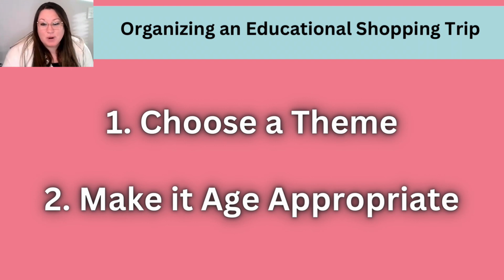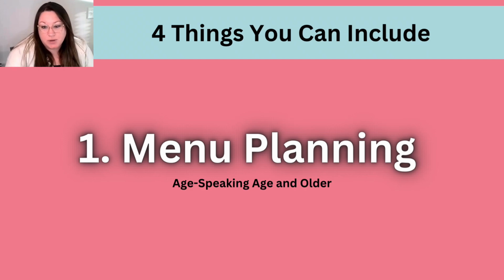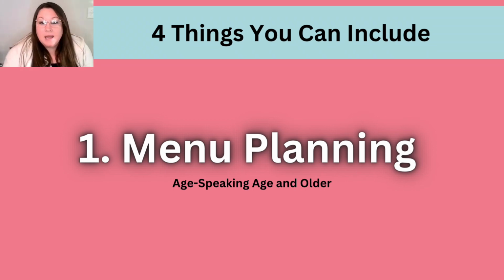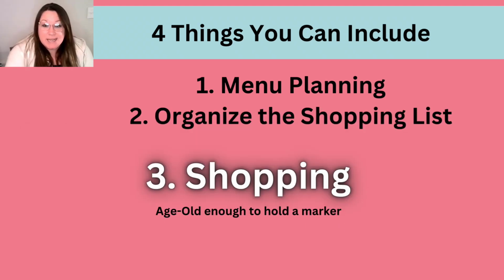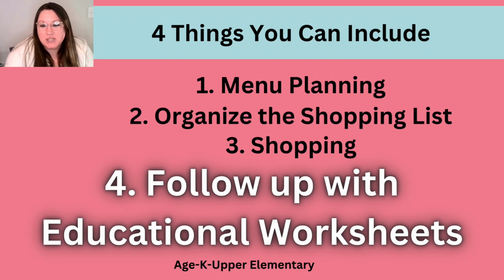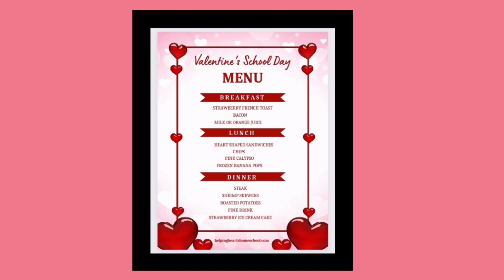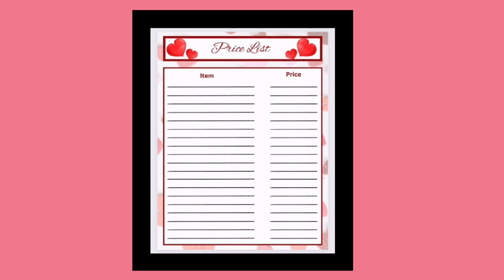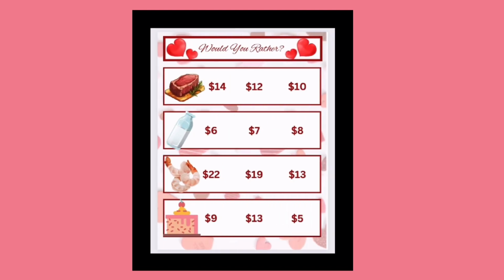February 21, 2024